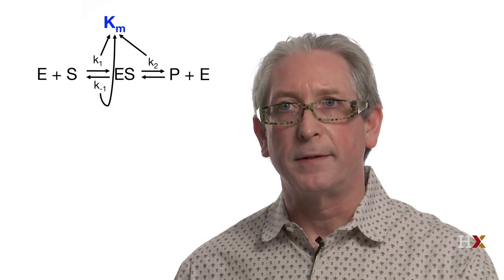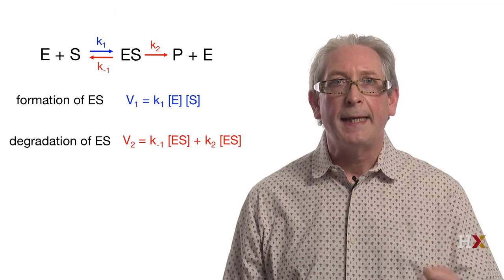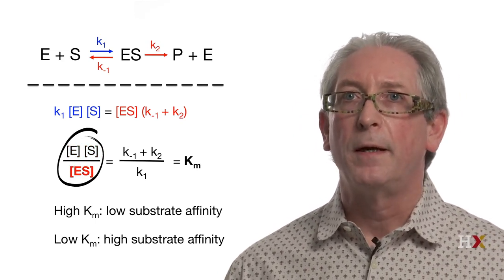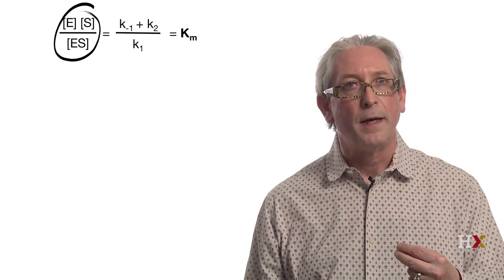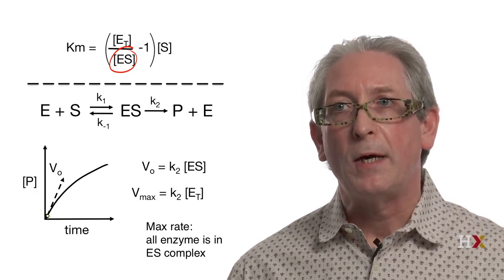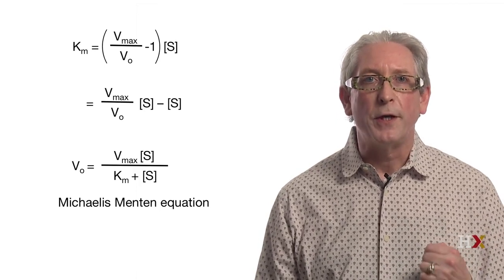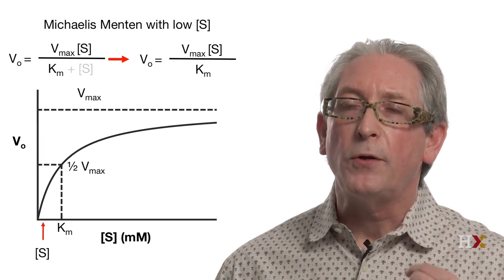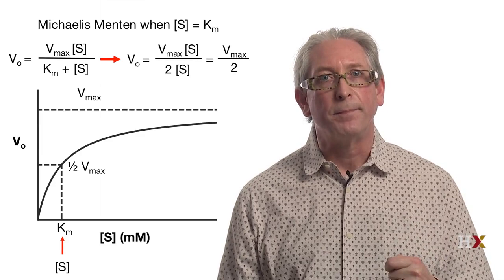HARMCB63T315 V017800 DTH